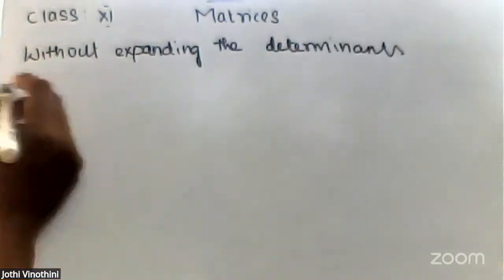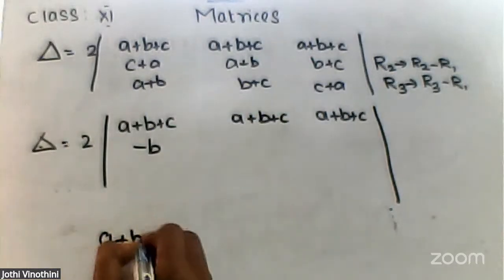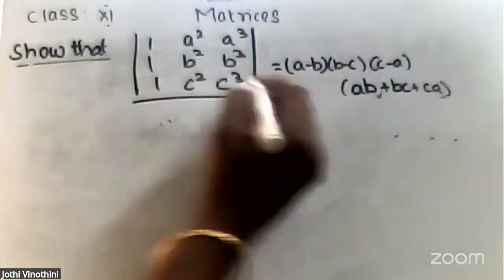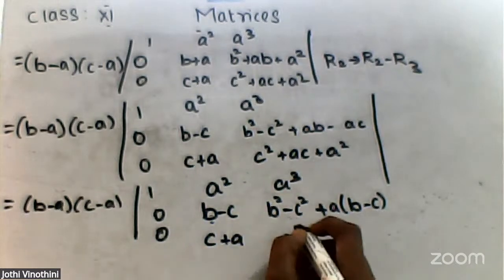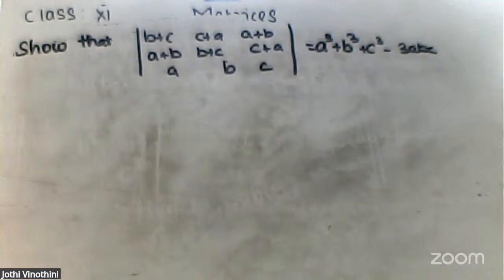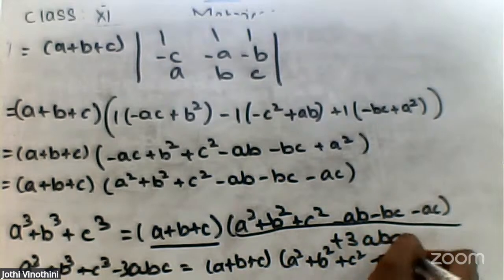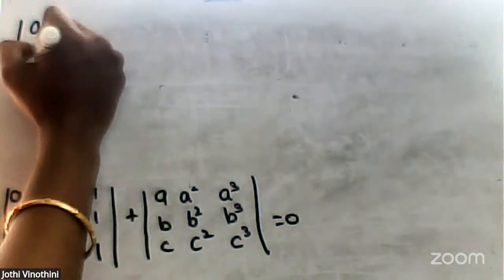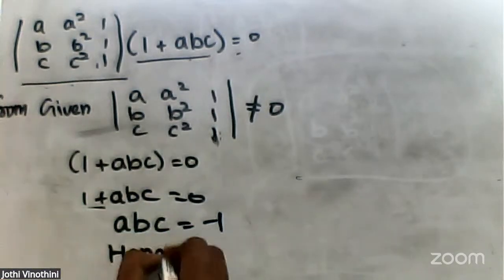Vidya Shakti- Andhra Pradesh- 11th